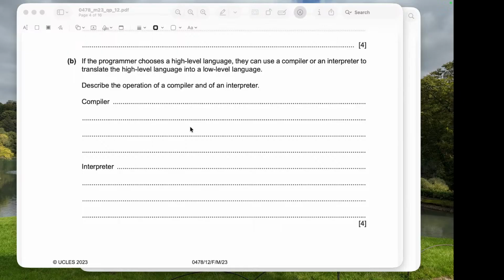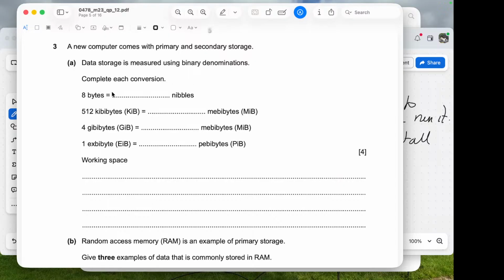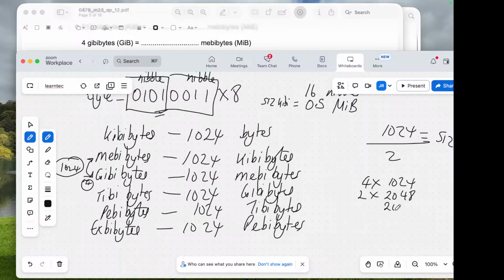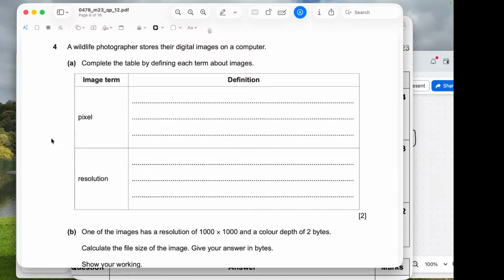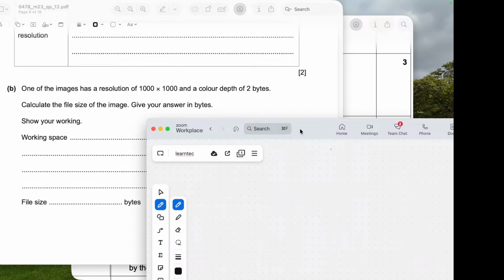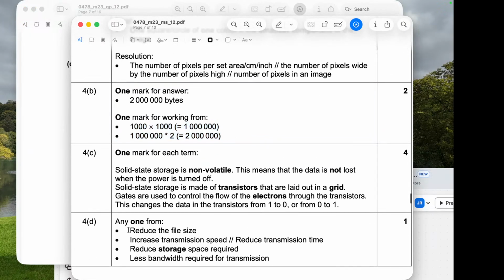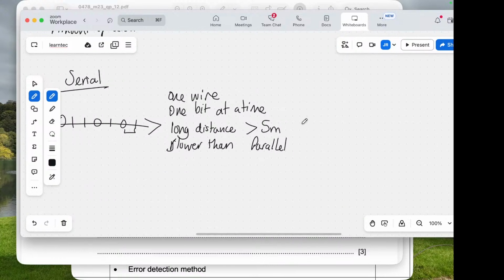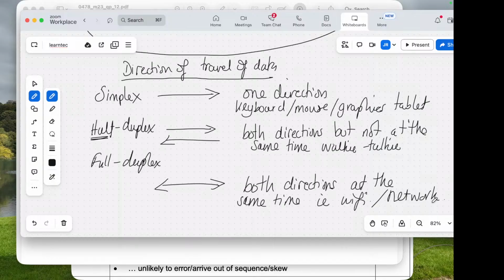IGCSE Computer Science Revision 5